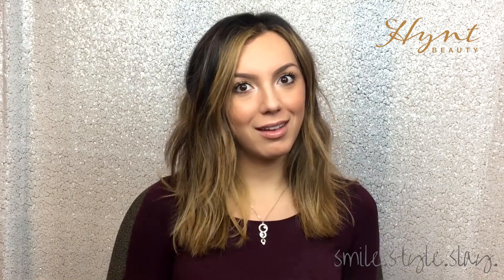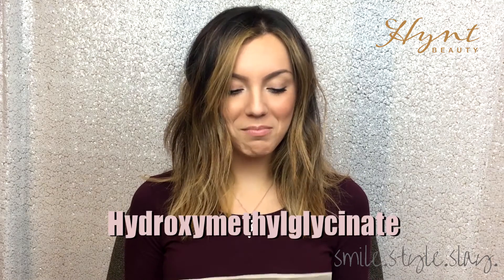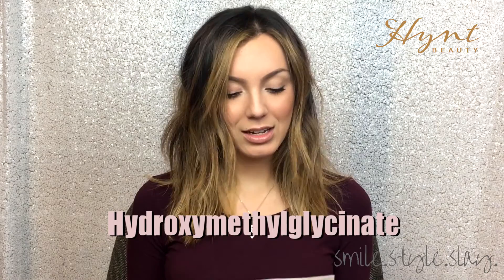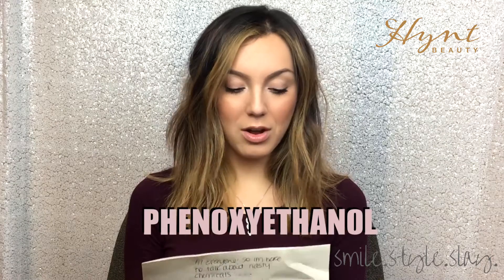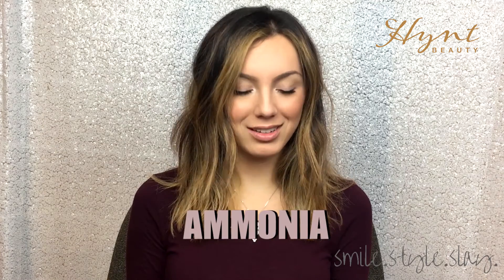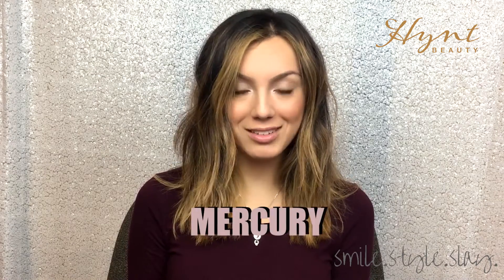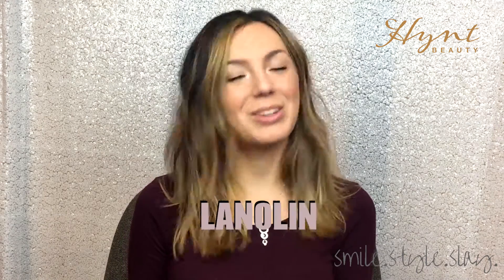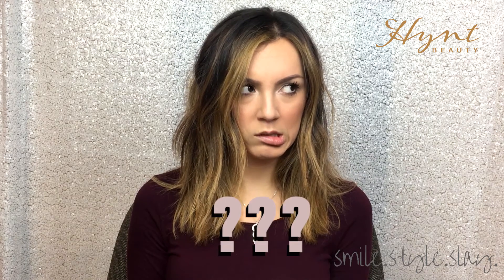Hynt Beauty's Ingredient BLACK LIST Revealed // Preview Video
Hello Everyone!  Today we are taking about pesky chemicals found in every day beauty products. We are constantly being told to be more careful of the products we buy and use but we need to be aware of what to look out for in order to be safe.  Hynt Beauty has a BLACK LIST of Ingredients that they deem to be NOT FIT for use in their makeup and skincare formulations because of the harm that it may cause YOU, ANIMALS, ENVIRONMENT or just because they are plain IRRITABLE for those with sensitive skin.  This preview video is just the start.

for the detailed story (to be posted soon!) or for other articles on inspiring green beauty personalities and insights on living a healthy, happy and beauty-full life!